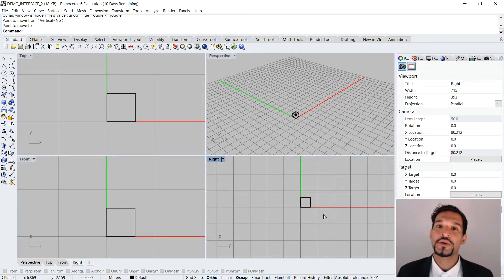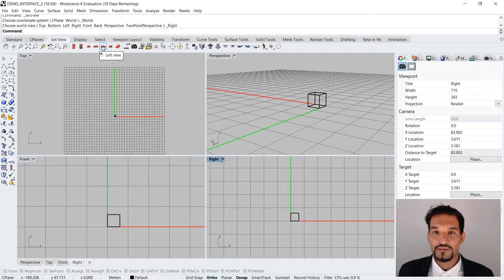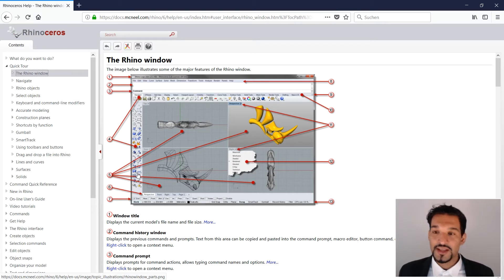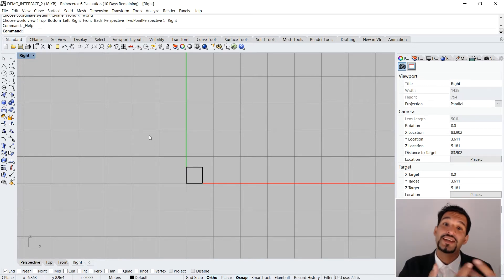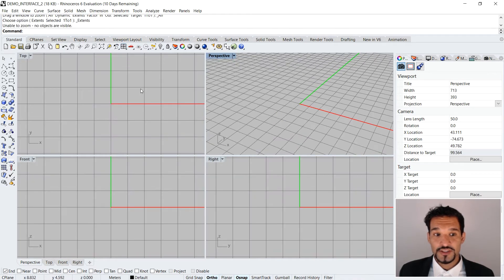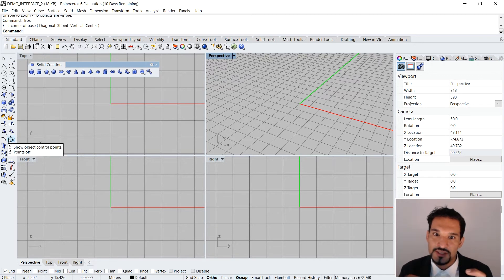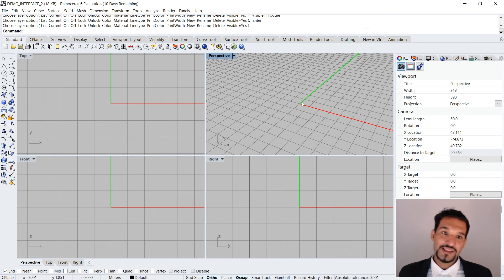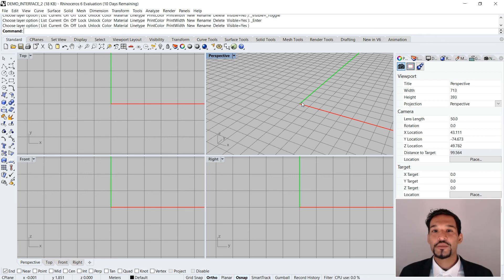Rhinoceros 6 Tutorial I Rhino Interface Part 02 I Beginners Guide I Quick Tipp I Beginner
___Sections________________________________________________
1:30 - Toolbar Group
3:40 - Viewport Tabs
7:00 - Quick Toolbar
10:30 - Toolbar Groups
13:16 - Main Menu Bar
15:26 - Panels
___THIS VIDEO________________________________________________
This is a 3 Part video series giving you a comprehensive Overview of the Rhinoceros 6 Interface.
If this is your first time opening Rhinoceros 6 and you are therefor a beginner then this video is the ideal starting point for you. Once you have learned the simple principals explained in these Tutorials you will never again be lost or not now how to access the basic elements in the Rhino Interface.

___THIS CHANNEL______________________________________________
My Name is Saqib Aziz and i am an Architect and a complex modelling/environmental design specialist located in the vibrant city of Berlin. Alongside my praxis oriented occupation which mainly revolves around computational design and competition design i also am a visiting lecturer at the University of Arts in Berlin. Here i have been teaching Bachelor and Master students computational design namely Rhinoceros and Grasshopper. As a result of my teaching experience i decided to create this Youtube channel and help my students and everyone else who would like to learn Rhinoceros 6 and Grasshopper. My Pupose is to offer my viewers the most profound understanding of the Software and help them to accomplish their tasks in the most efficient and satisfying way possible.